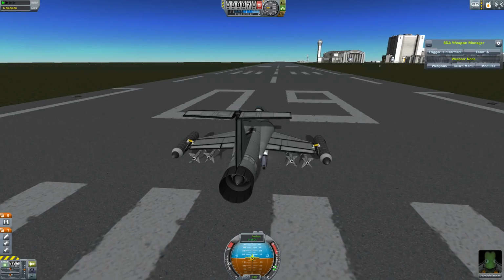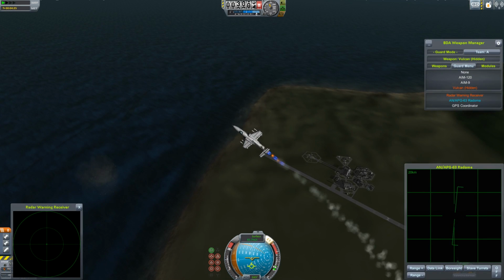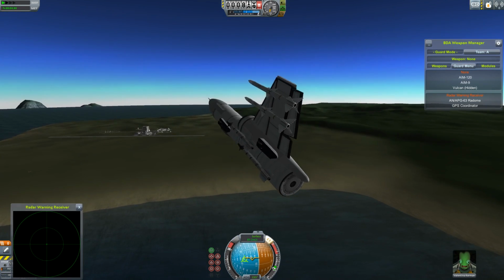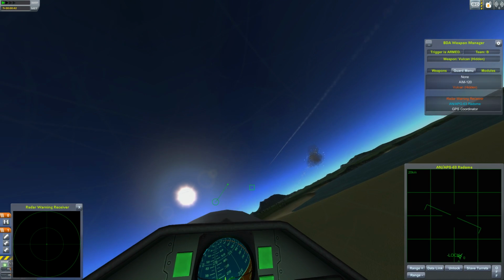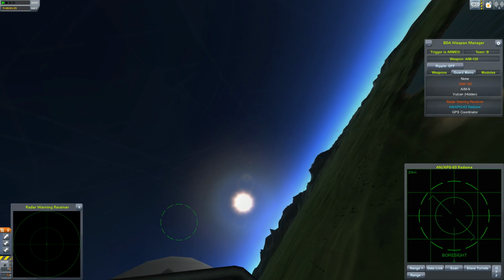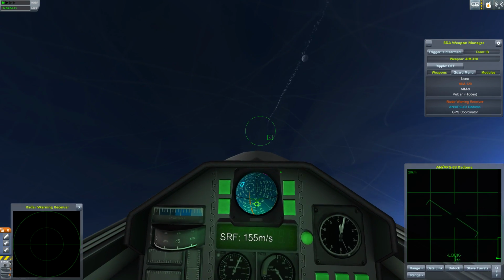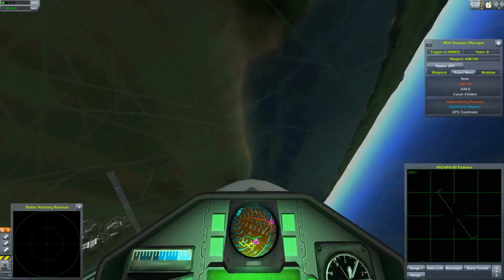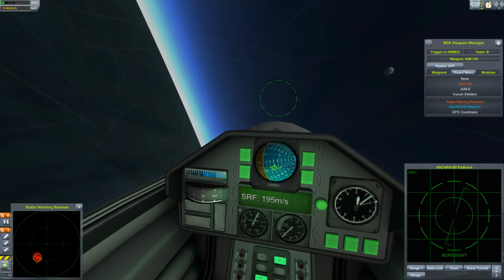F-104 Dogfights (KSP Combat in 1.0.5)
Testing my F-104S in a few combat scenarios, both against other F-104S's, flak cannons, and my GI-3 series of fighters.